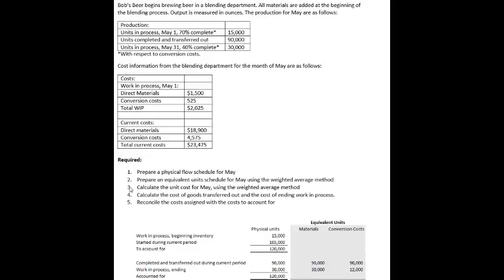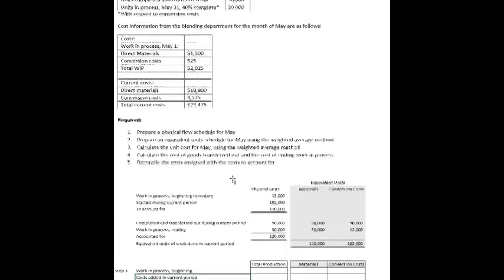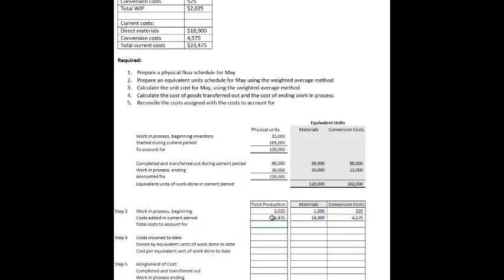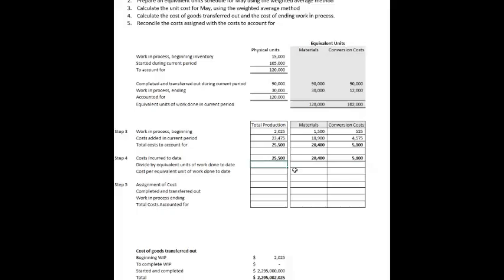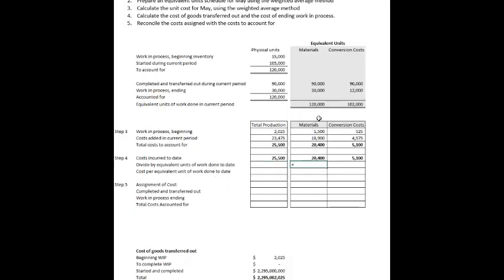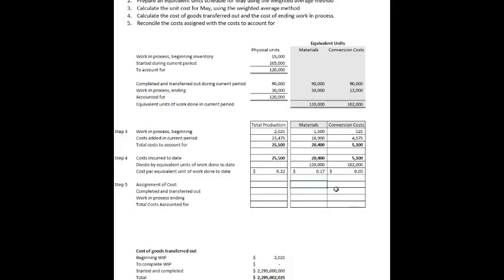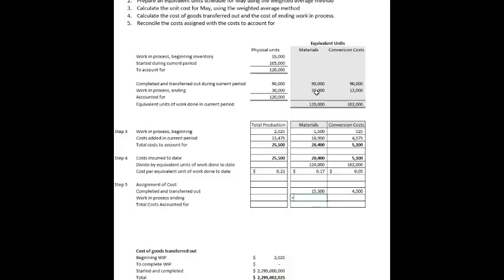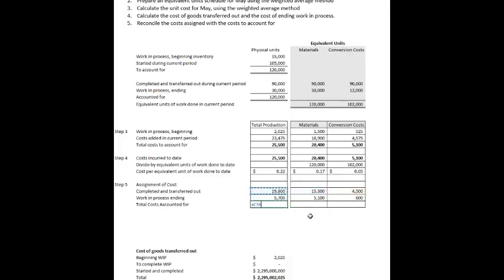Weighted Average Method Requirements 3 4 5